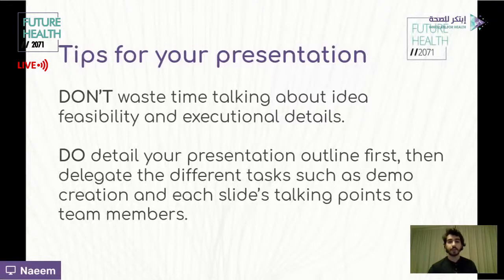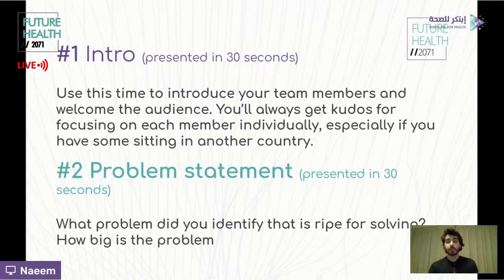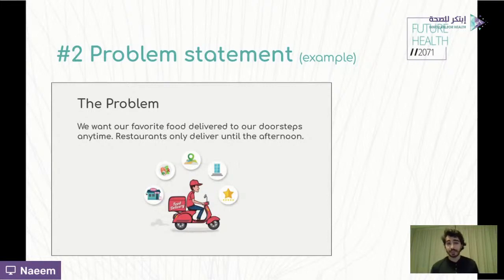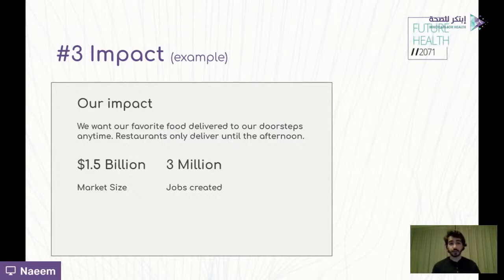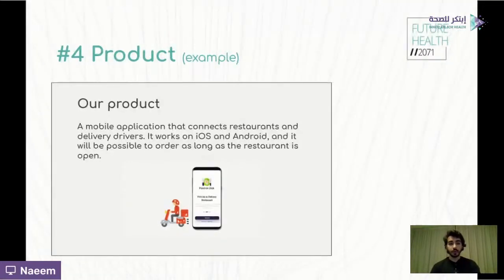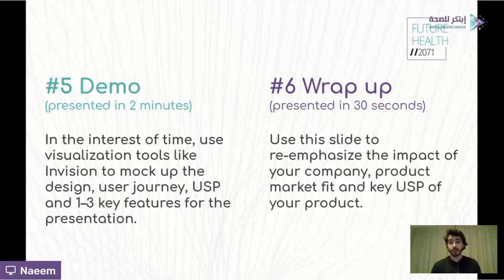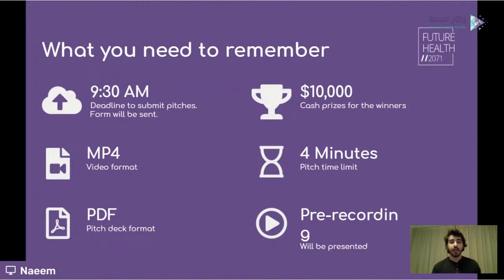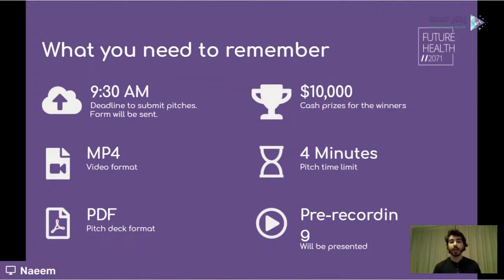Future Health 2071: Pitching Workshop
February 21, 2021: Day 2 of the Future Health 2071 hackathon with the Ministry of Health and Prevention and Entrepreneur Middle East. Bolt's own program associate and organizer for the hackathon, Naeem Sayes, conducted a session to teach entrepreneurs how to pitch their best virtually!